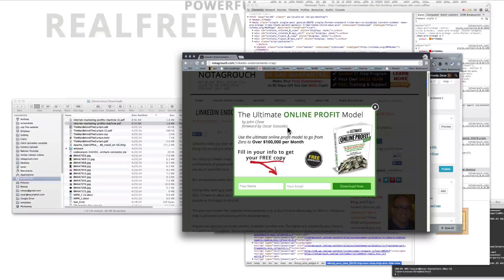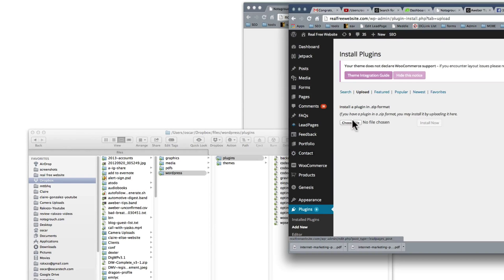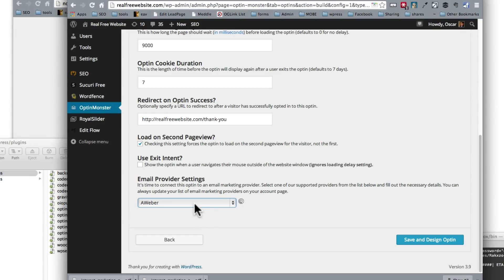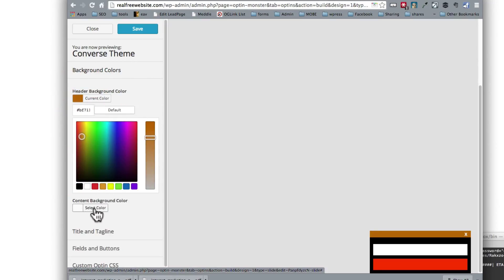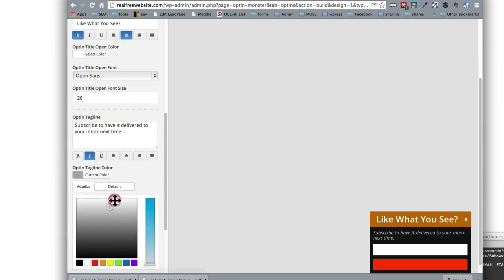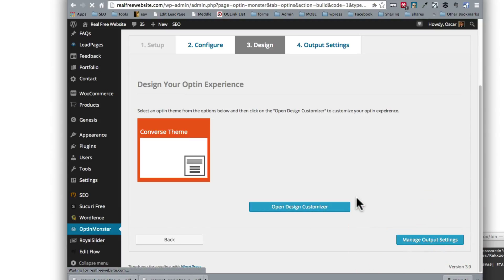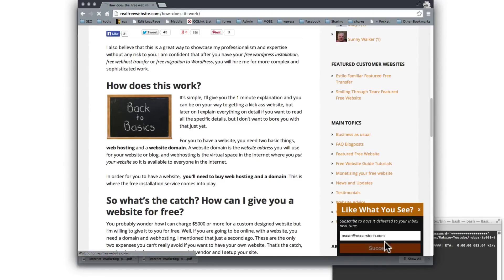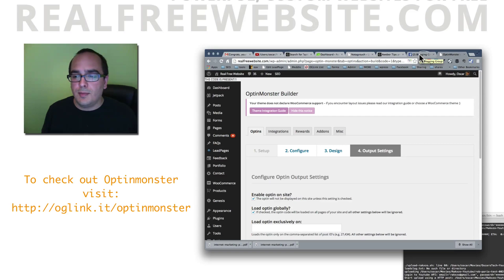Optinmonster and Exit Intent - Why You Do Want it? +tutorial +examples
video by Oscar Gonzalez Full blogpost about this with more info and videos